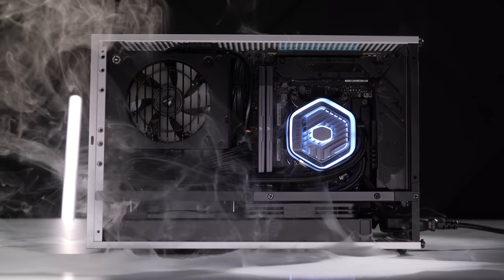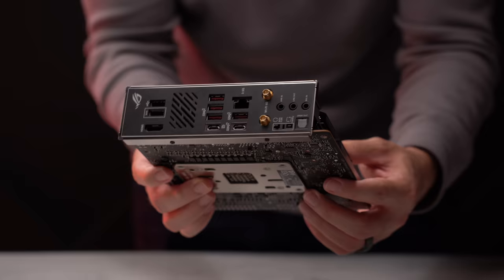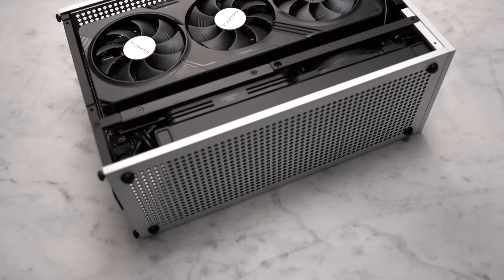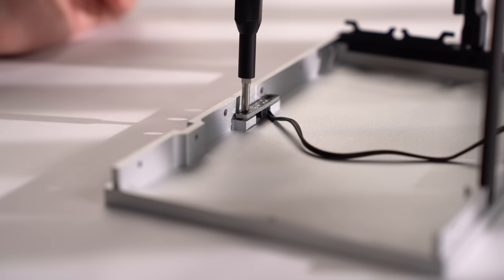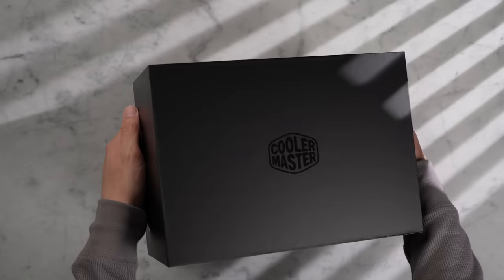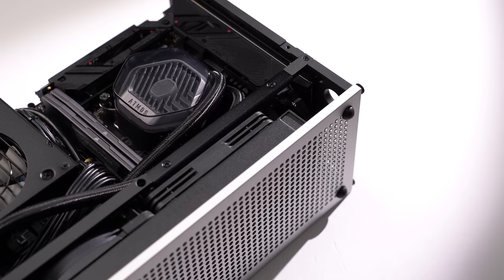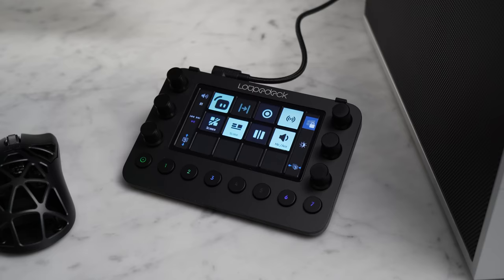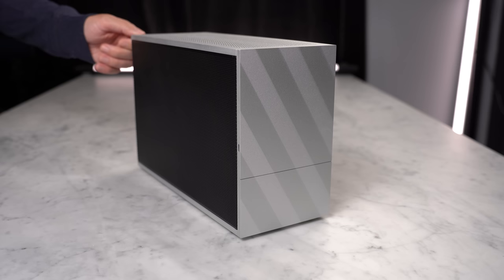The Most Beloved ITX Case - FormD T1 Gaming PC Build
If you're looking to level up your streaming, content creation, and productivity, you should definitely check out the Loupedeck here!

CORRECTION: Following the case instructions puts the radiator on the bottom and can shorten the lifespan of your pump. To fix this, you can flip case and put the feet on the “top” panel instead. Sorry for the oversight!

AMD Ryzen 7800X3D
ASUS ROG Strix B650E-I
Cooler Master Atmos 240
2TB SSD
Corsair SF750
Noctua Fan
Noctua Slim Fan
Arctic P12 Slim Fan

Gigabyte 1440p Monitor
RTX 4090
iFixit Toolkit

🎥 CAMERA GEAR:

Sony A7 iii
Sony 28-70mm Lens
Sony FE 20mm F1.8 G Lens
Lighting kit